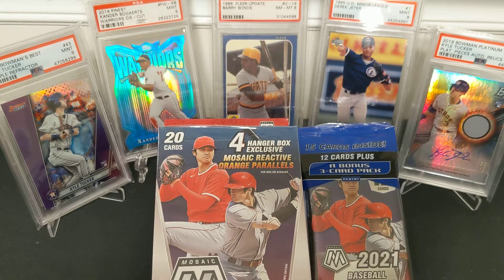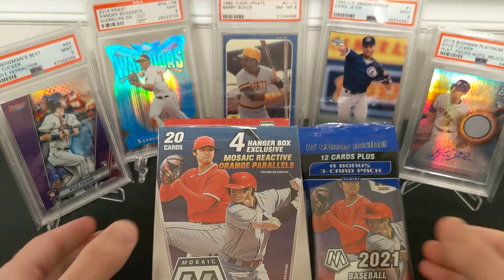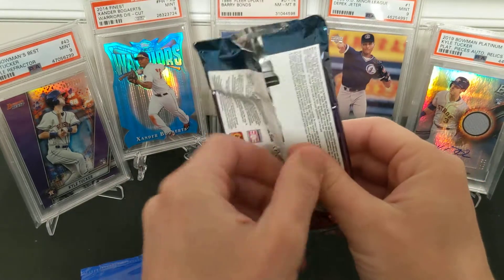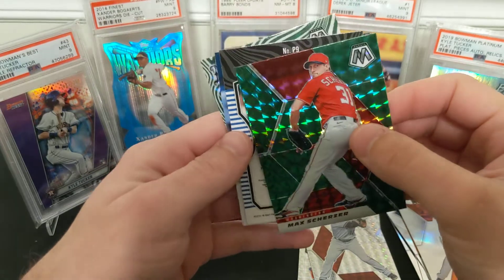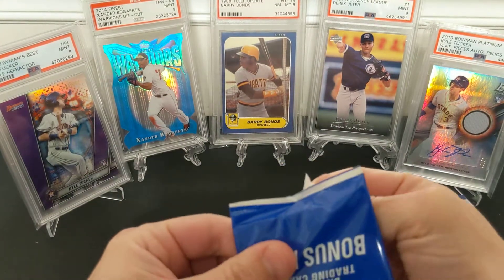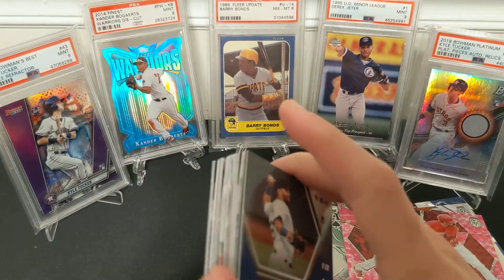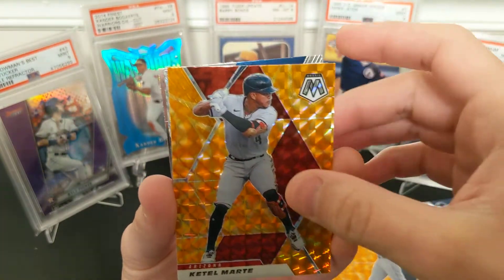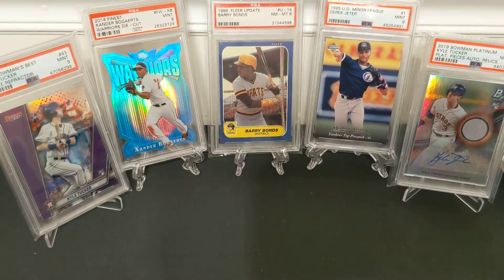Risking it with Retail #11 - 2021 Mosaic Baseball Cello and Hanger Packs unboxing